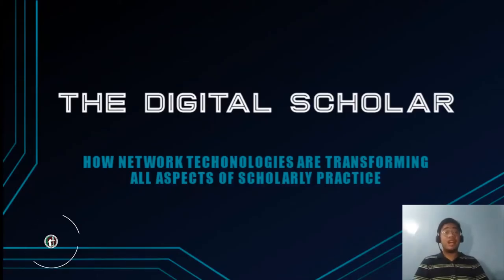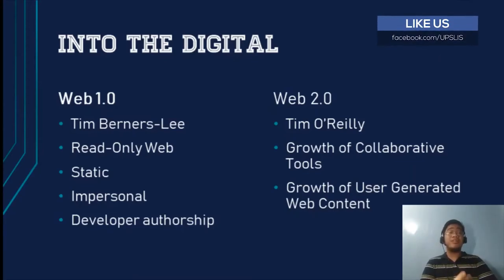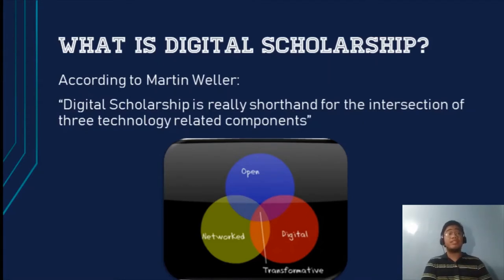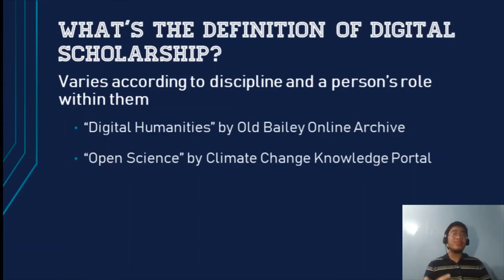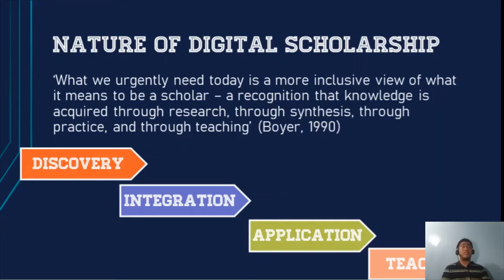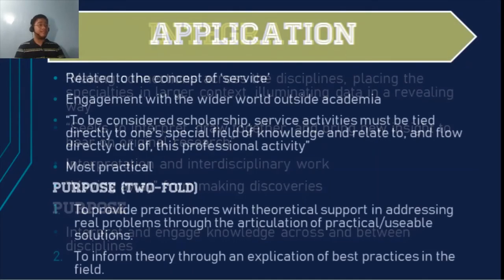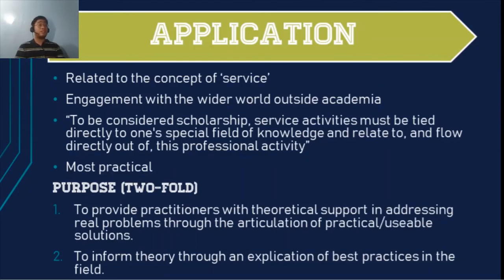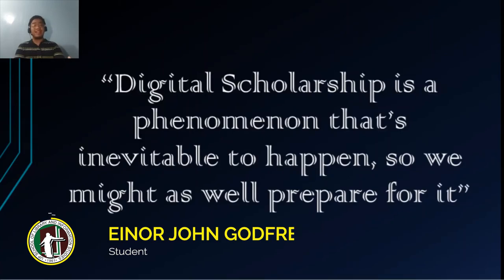Entering the Digital World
What is meant by the term ‘digital scholarship’? In the lecture, we will develop some initial thoughts on how technology is affecting practice. We will also look at a framework for considering scholarship.

Presented by
EINOR JOHN GODFREY ABAD

Edited by
Jean Quiambao

MUSIC
Perception
By Benjamin Tissot